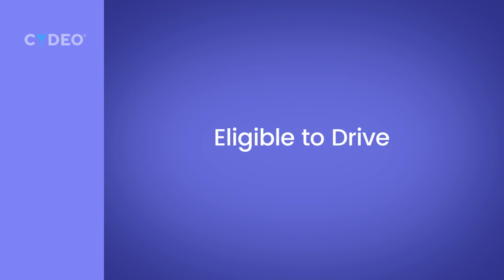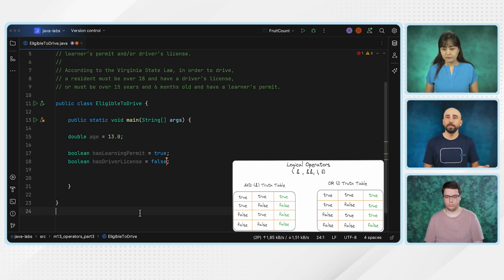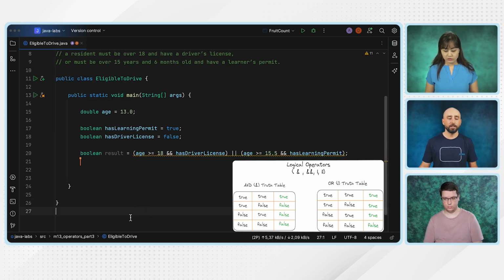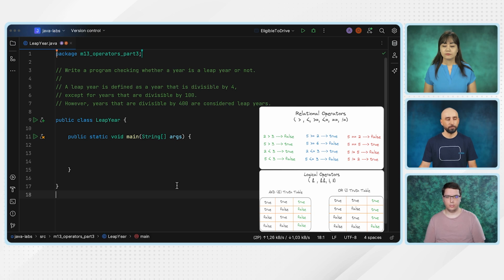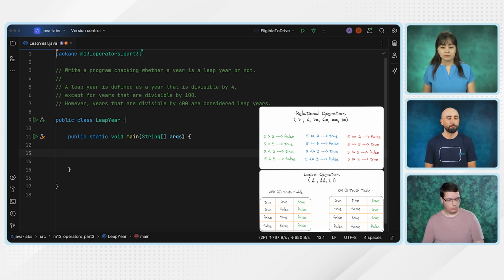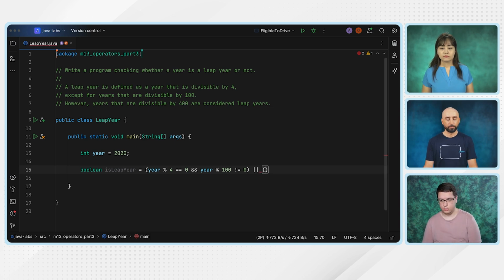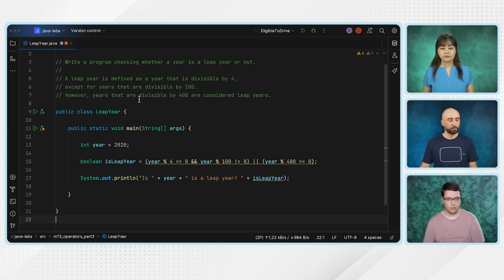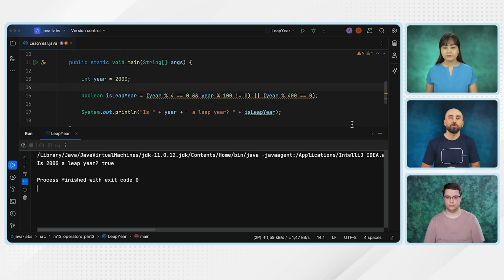Day 06 - 19 - Operators Part 3 Lab03 Solution